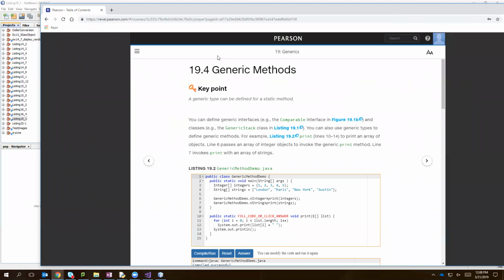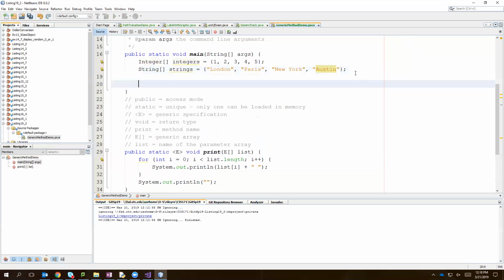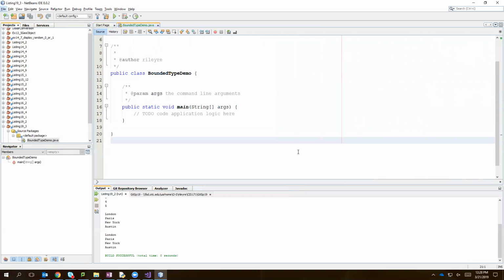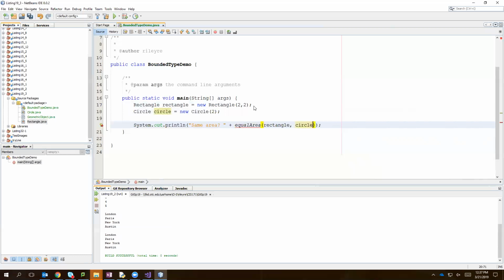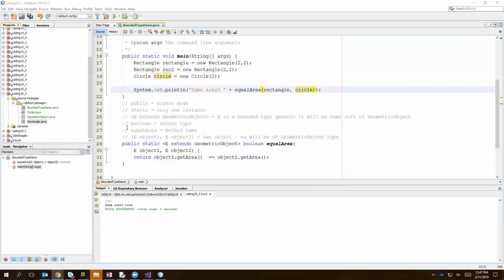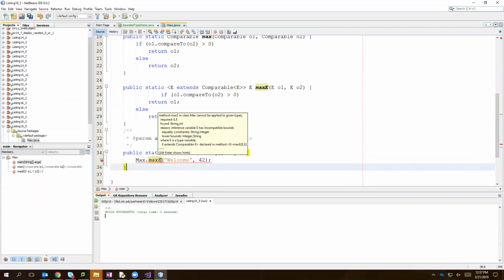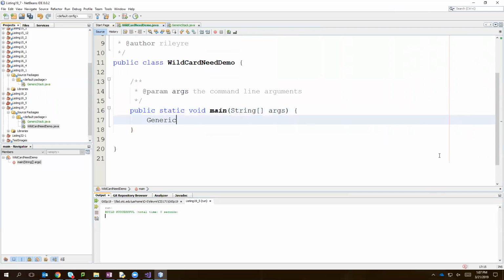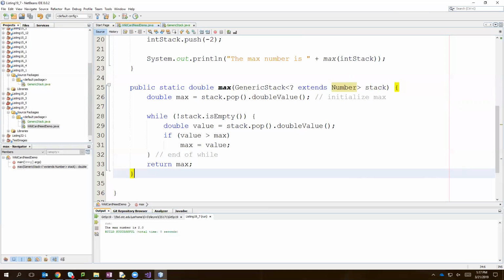CIS171 101 SP19 Week09 Session2 Generic Wildcards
Using wildcards with generic specifications